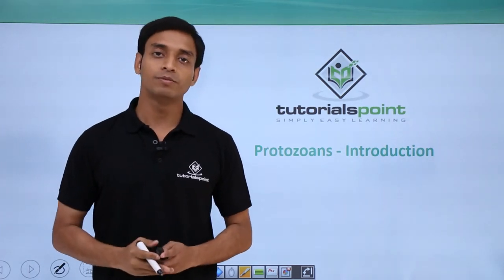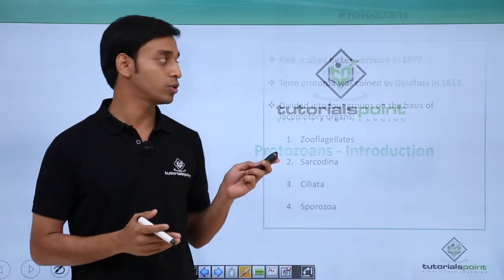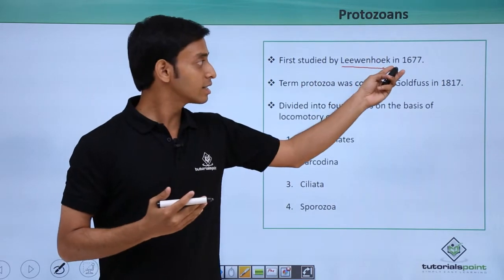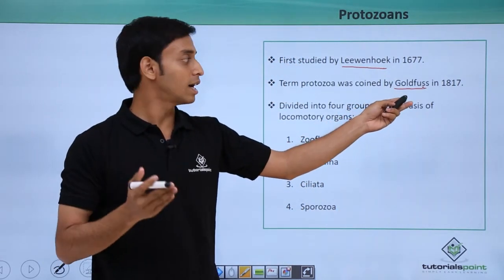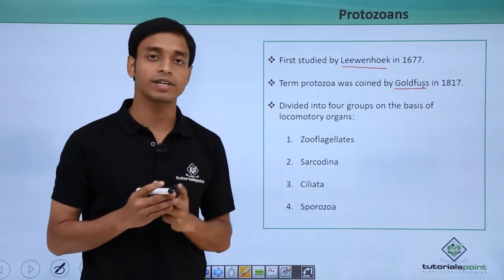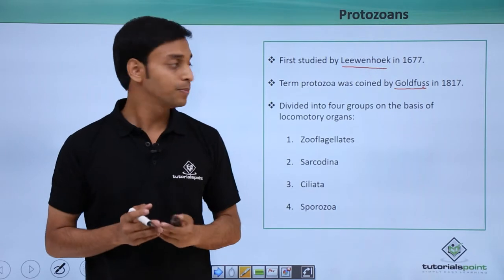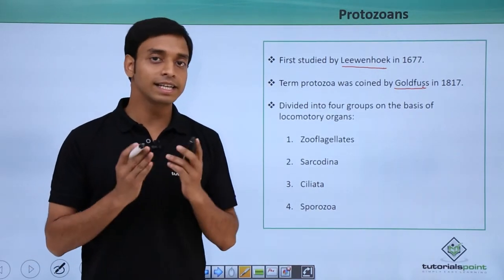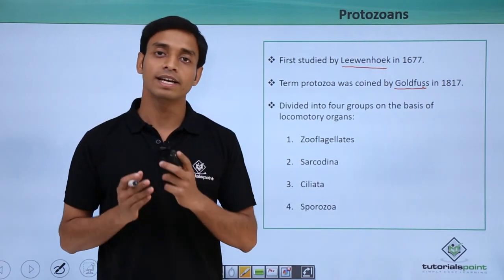Class 11th – Protozoans – Introduction | Biological Classification | Tutorials Point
Protozoans - Introduction